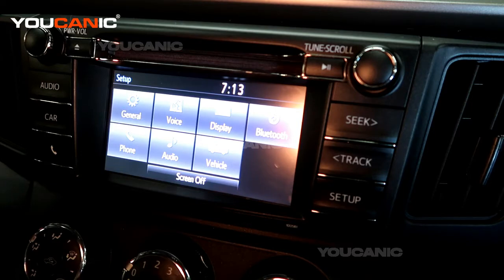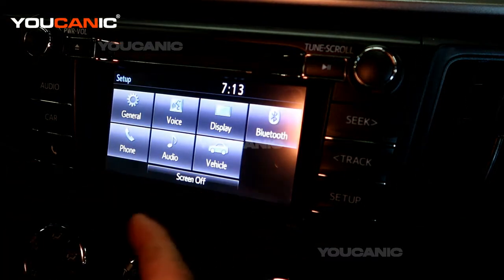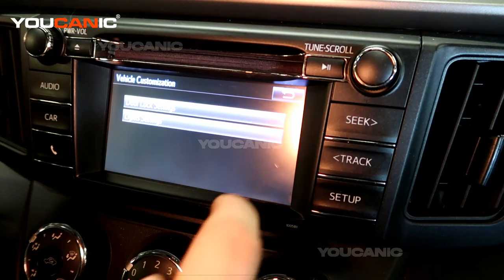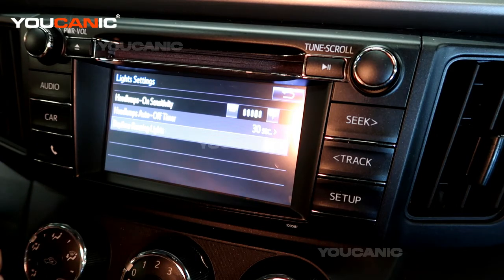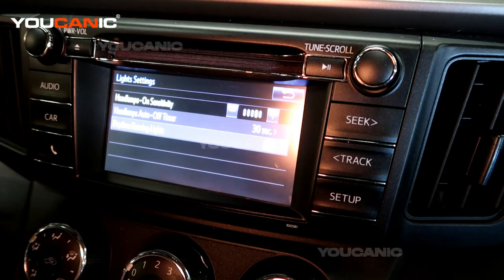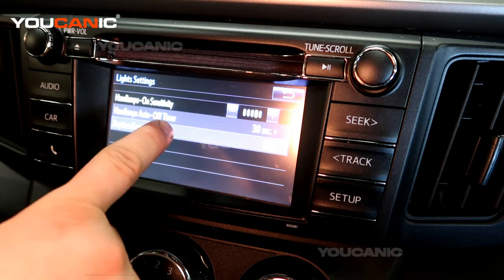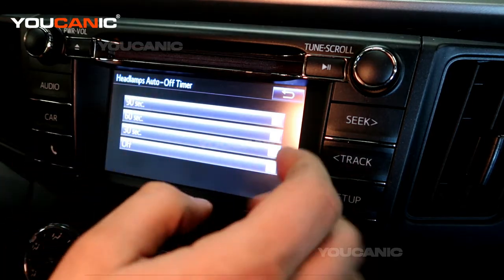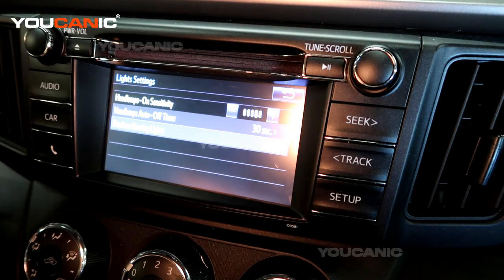2013-2018 Toyota Rav4 - Change Light Settings via Car Stereo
This video demonstrates how to change the light settings via the car stereo in a 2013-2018 Toyota Rav4. The video provides a step-by-step guide on accessing the car stereo menu, locating the light settings option, and customizing the light settings according to your preferences. The video also includes helpful tips on navigating the different settings and options in the car stereo system. This instructional video benefits car owner who want to customize the light settings in their 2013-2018 Toyota Rav4 and enhance their driving experience. Following the step-by-step instructions in this video, viewers can successfully change the light settings via the car stereo in their Toyota Rav4 and enjoy a personalized driving experience.

For step-by-step instructions, visit YOUCANIC.

Is Your Check Engine Light ON?

This tutorial can help you find out why.